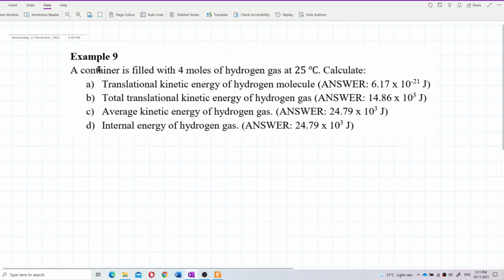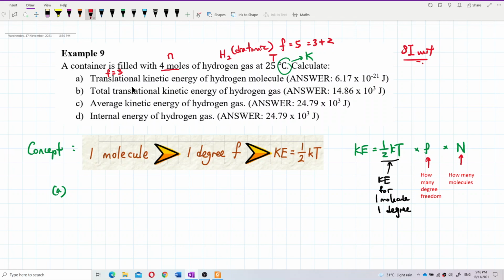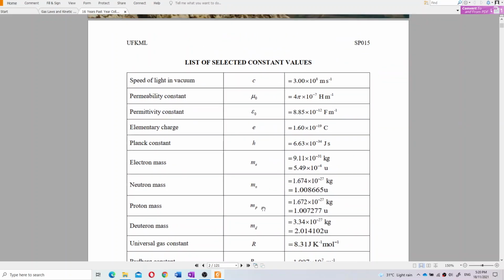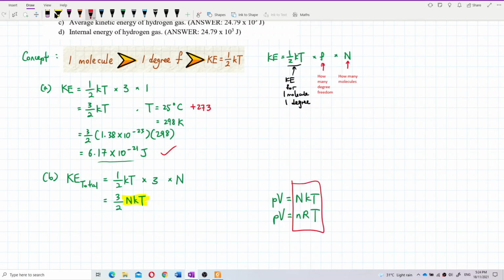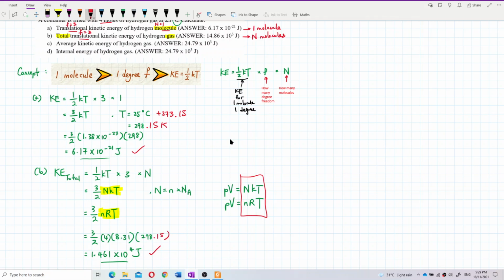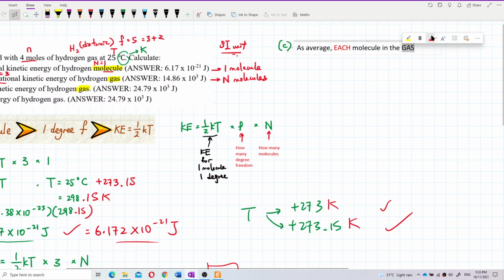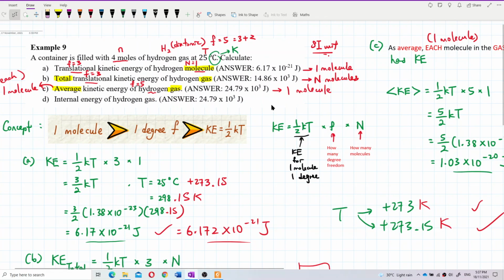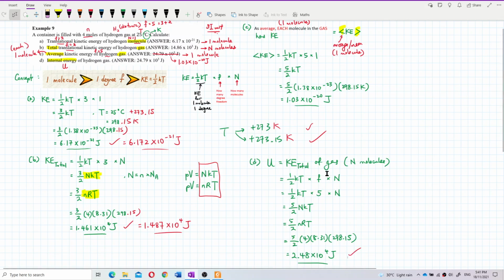Matriculation Physics: Molecular Kinetic Energy and Internal Energy (Q8)